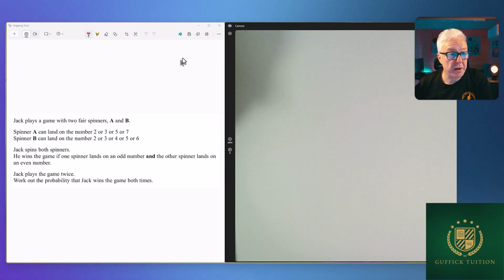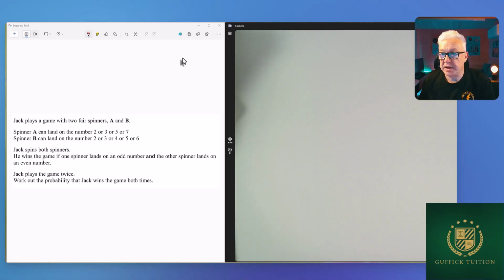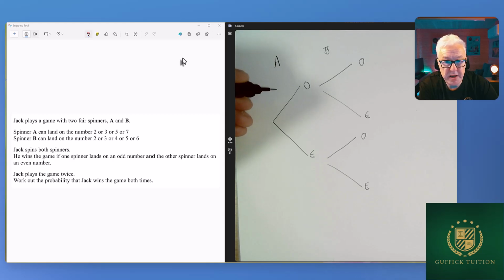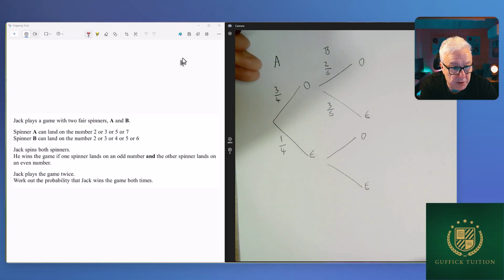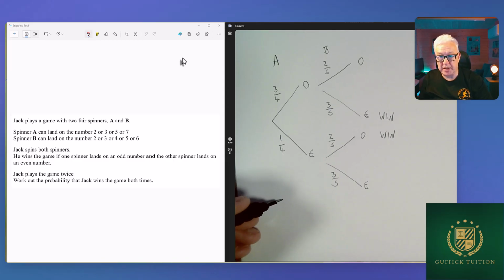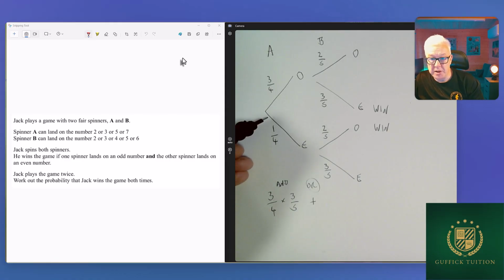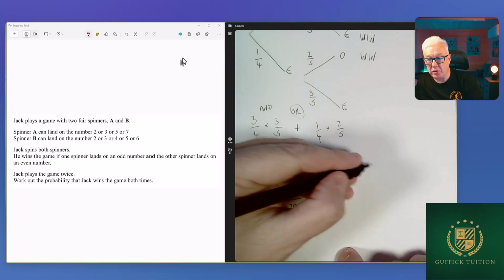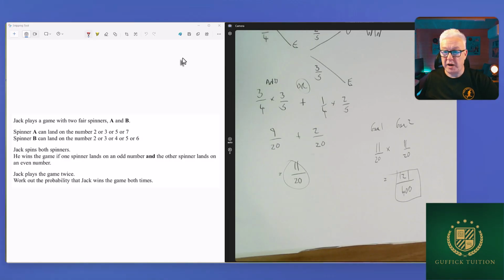Probability Tree Diagrams: Edexcel I/GCSE | Exam Blueprint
📞 𝗕𝗼𝗼𝗸 𝗮 𝗳𝗿𝗲𝗲 𝗰𝗼𝗻𝘀𝘂𝗹𝘁𝗮𝘁𝗶𝗼𝗻 ✅ 𝗔-𝗟𝗲𝘃𝗲𝗹 𝗘𝘅𝗮𝗺𝗶𝗻𝗲𝗿-𝗹𝗲𝗱 𝗴𝗿𝗼𝘂𝗽 𝘀𝗲𝘀𝘀𝗶𝗼𝗻𝘀 — 𝗬𝗲𝗮𝗿 𝟭𝟭, 𝟭𝟮 & 𝟭𝟯
📞 𝗕𝗼𝗼𝗸 𝗮 𝗳𝗿𝗲𝗲 𝗰𝗼𝗻𝘀𝘂𝗹𝘁𝗮𝘁𝗶𝗼𝗻 Welcome to the Edexcel 2026 I/GCSE Maths: Exam Blueprint Series. This series is designed to strip away the complexity and give you a clear, tactical roadmap for the 2026 exams. We aren’t just solving problems; we’re decoding the specific patterns, question styles, and high-yield topics that Edexcel loves to test.

In this Exam Blueprint GCSE/IGCSE lesson, Lee Guffick (Mr Guffick Maths) breaks down a Grade 9 coordinate geometry question on the equation of a line and the line of symmetry of an isosceles triangle. You’ll see how to rearrange the given line into y = mx + c, use perpendicular gradients, and then convert your final equation into the required form px + qy = r (with integers).

This is the perfect “top grade” style problem because it rewards students who can connect geometry facts (isosceles symmetry) with algebraic line skills (gradients and forms of a line).

⏱️ TIMESTAMPS:

0:00 Reading the Grade 9 problem + quick sketch setup

1:14 Rearranging 3y = 2x + 12 into y = (2/3)x + 4

1:50 Key insight: line of symmetry is perpendicular to BC

2:06 Perpendicular gradient: negative reciprocal of 2/3 is -3/2

2:38 Using point-slope with A(4, 37) to form the symmetry line

3:24 Converting to the required format px + qy = r

✏️ TOPICS COVERED:

Grade 9 coordinate geometry (GCSE / IGCSE)

Rearranging linear equations into y = mx + c

Perpendicular lines and negative reciprocal gradients

Using a point and gradient to find the equation of a line

Converting to standard form: px + qy = r (integers)

Line of symmetry in an isosceles triangle

💯 EXAM TIPS:

Always rewrite the given line into y = mx + c first so the gradient is obvious.

For perpendicular lines: m₁m₂ = -1 (so swap and change the sign).

If you have a point and a gradient, go straight to the line equation (point-slope thinking).

Final step matters: if the question demands px + qy = r, clear fractions and collect terms neatly.

Quick sketch = fewer mistakes. Even a rough diagram helps you “see” the symmetry.

📚 ABOUT GUFFICK TUITION:
Lee Guffick is a former Head of Mathematics and A-Level Examiner helping students build Grade 8/9 confidence and secure top outcomes in GCSE, IGCSE and beyond.

If you want more Grade 9 Exam Blueprint questions like this, comment BLUEPRINT and tell me the topic you want next (circles theorems, vectors, algebraic fractions, quadratics, transformations, etc.).